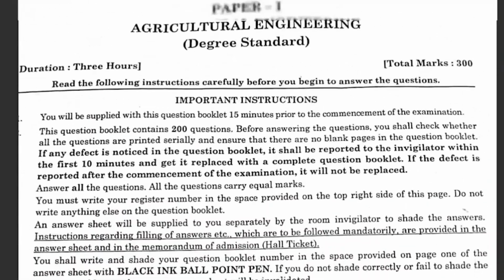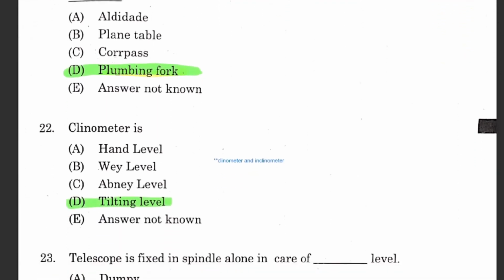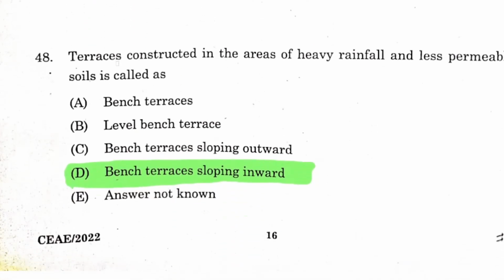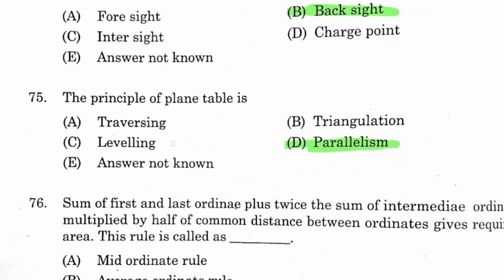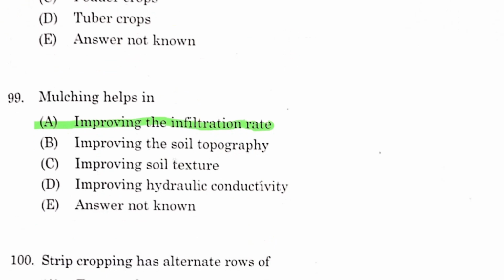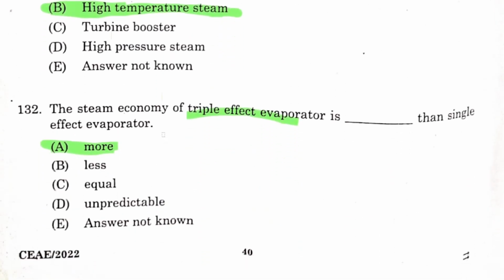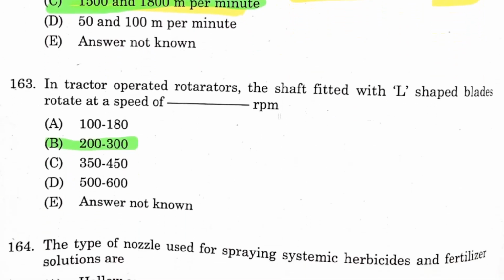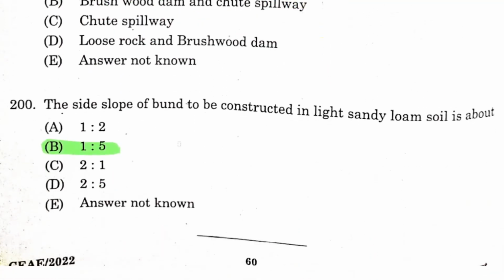TNPSC AE (Assistant Engineer) - Agriculture Exam Solved Paper 2022 | TNPSC AE EXAM 2022 Answer Key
Complete Course For Preparation of TNPSC Assistant Engineer (Agriculture) Exam Available on Our Platform.
What We are Providing You in Our Course -

🔰 Complete Study Material  (Printable Notes)

🔰  Full Length Mock Test (Paper-1)

🚥  One Question Banks

💡 YouTube Classes & Class Notes

📣 Discussion Group & Personal Guidance

*Join Us For Sure Selection* ✌

Follow Us~
Agriculture & GK On Instagram-

Agriculture & GK
Agriculture&GK
Agriculture GK
agriculturegk